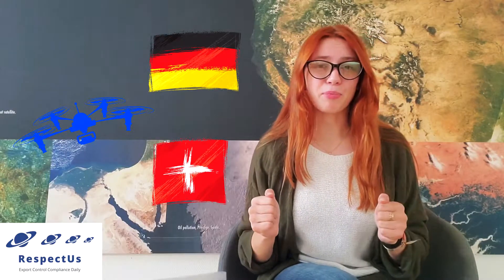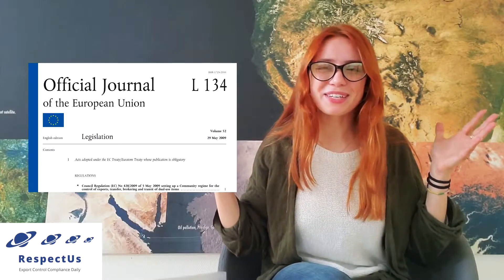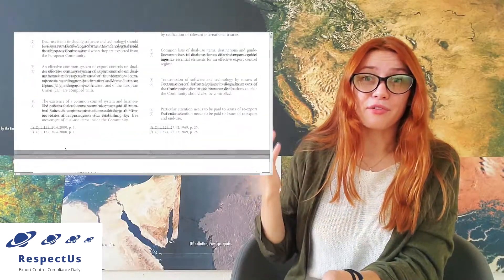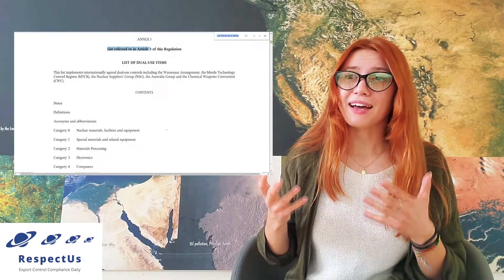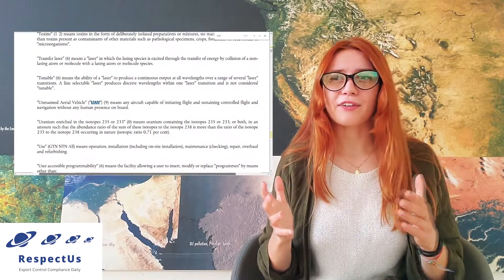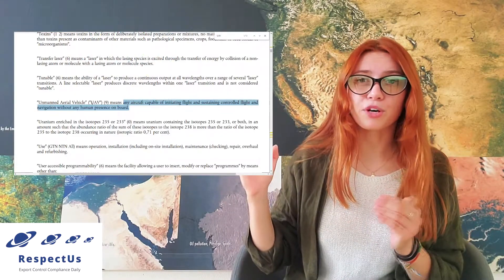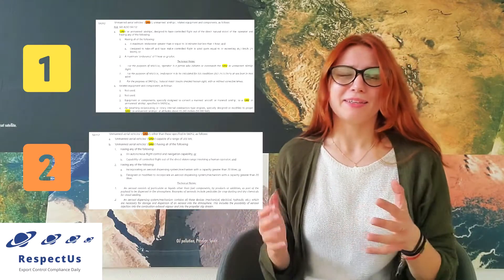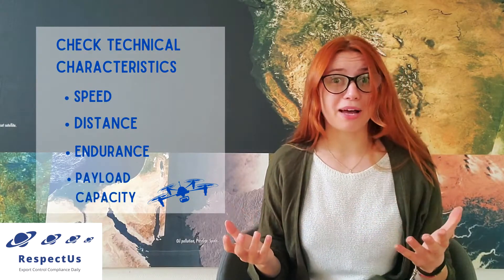Lisa's Corner by RespectUs - Episode 2 - Part 1 - Rockets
In Lisa's Corner, Lisa is explaining complex export control regulations in a rather easily understandable way. Lisa is a Legal & Business Analyst with RespectUs, the specialists for export control compliance and building the next generation online platform for Export Control Compliance.

In this first part of episode 2, Lisa checks the case of rockets to be exported from France to Russia.